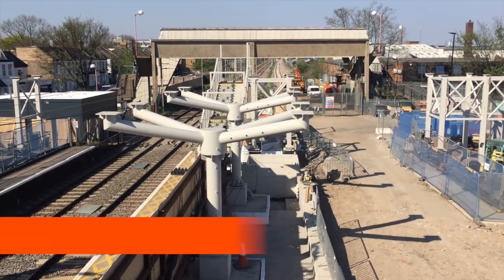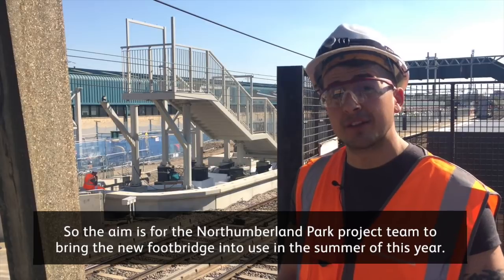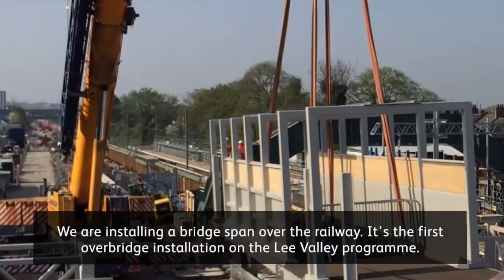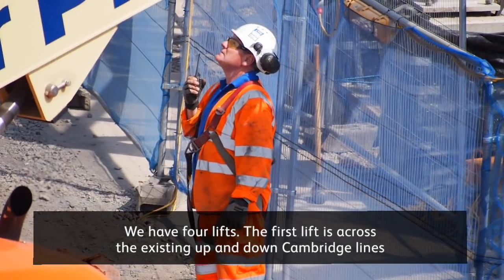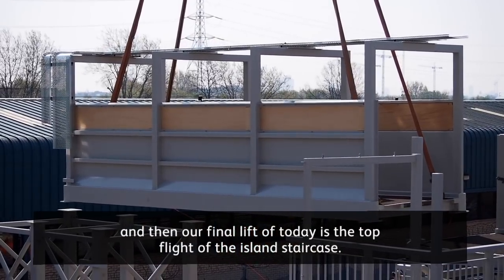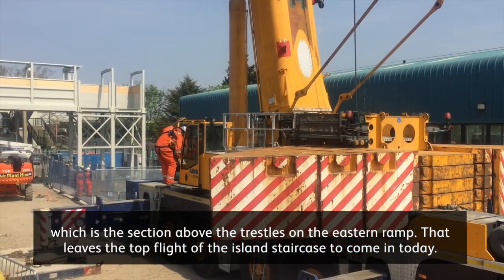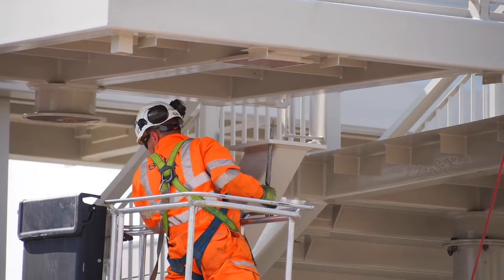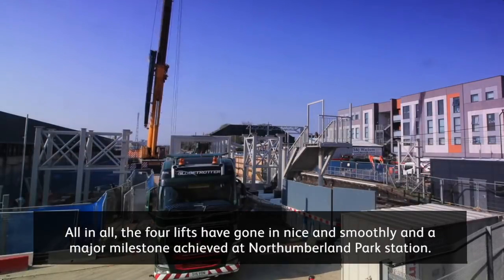Lee Valley Rail Programme - Northumberland Park Footbridge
As part of the £170m Lee Valley Rail Programme, Network Rail is delivering essential upgrades at  Northumberland Park station in Haringey. In April 2018, a major milestone was achieved when sections of the new footbridge were installed across the existing West Anglia Main lines using a 350 tonne crane.

The new footbridge at Northumberland Park station will provide accessible access across the railway and to the new island platform via new ramp structures. The footbridge will be completed in summer 2018.